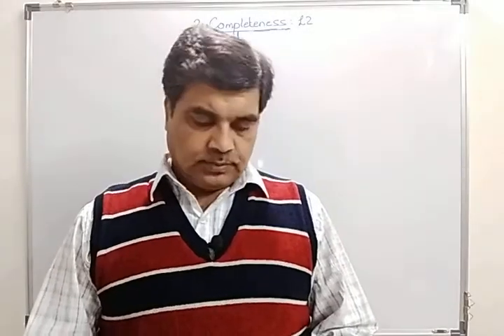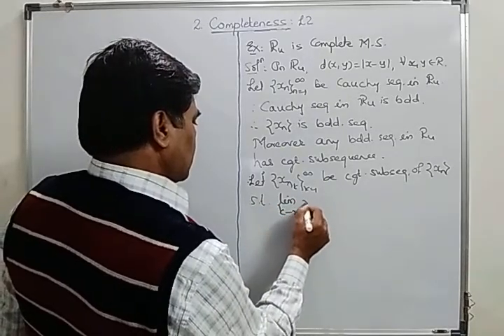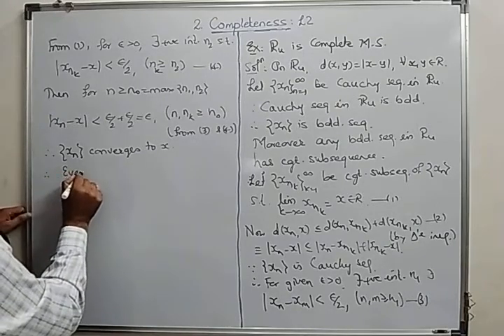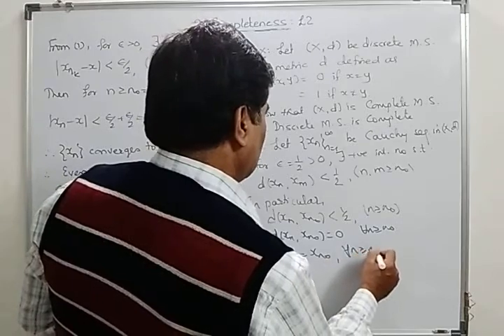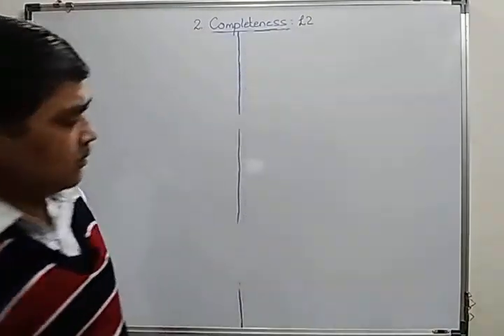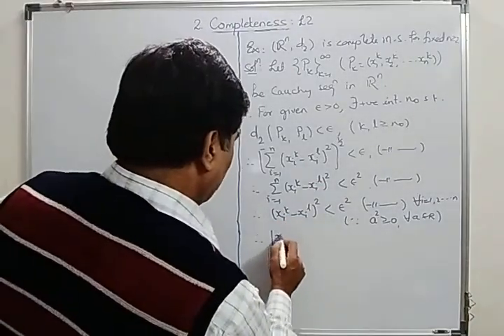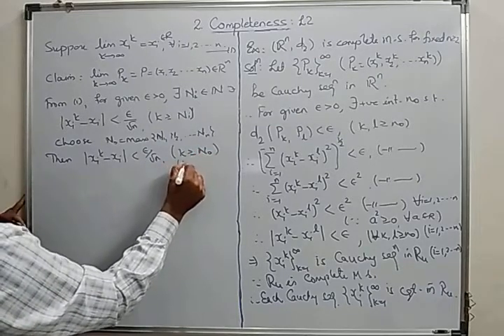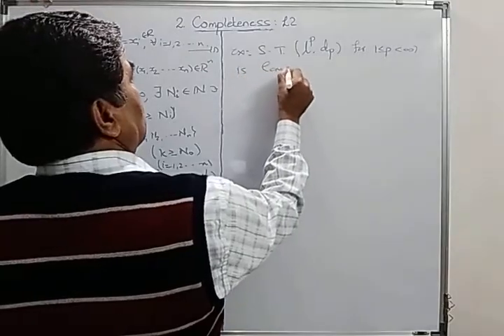Complete Metric Space_L2(Examples _I)